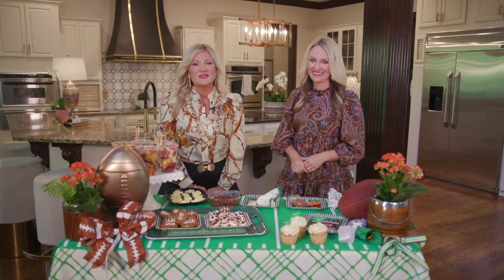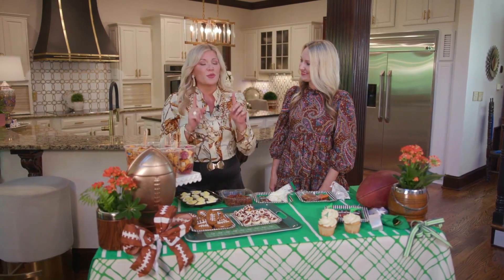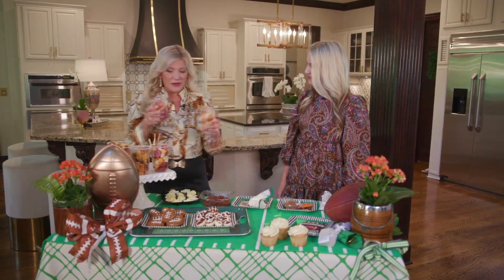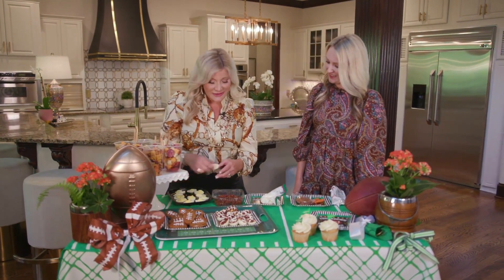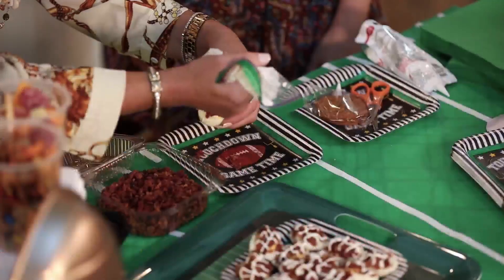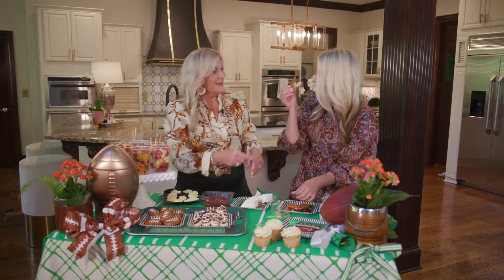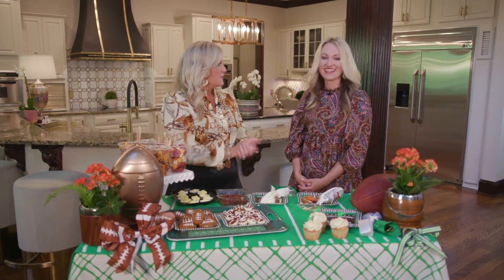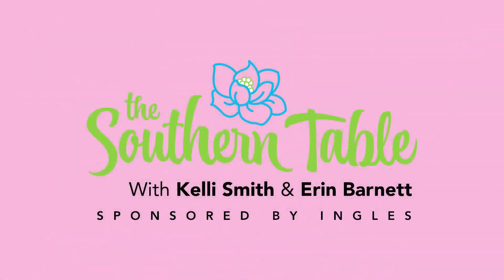Tailgating Snack Ideas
Football season is upon us which means its tailgating season. Here are some grab-n-go ideas from Kelli and Erin that are under $10! Ingles has you covered.